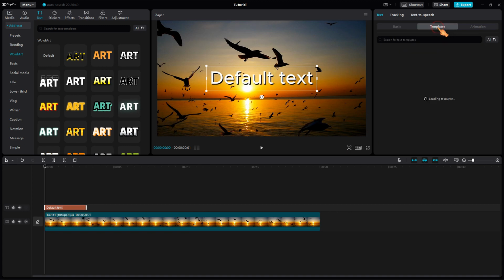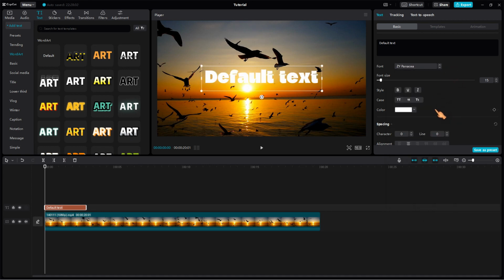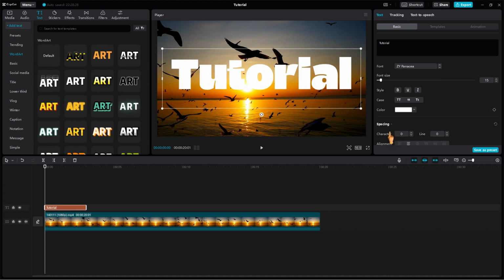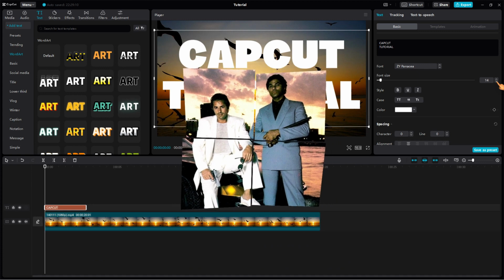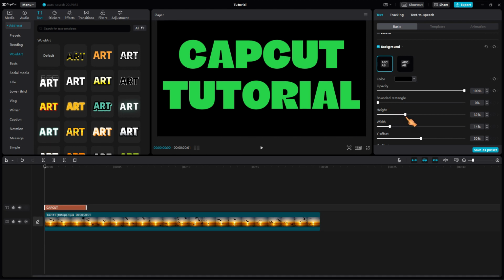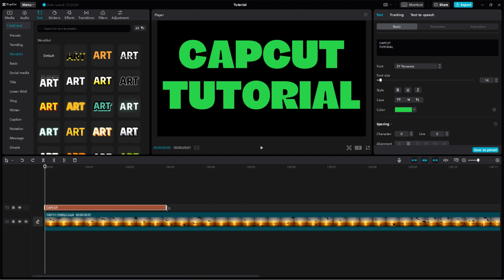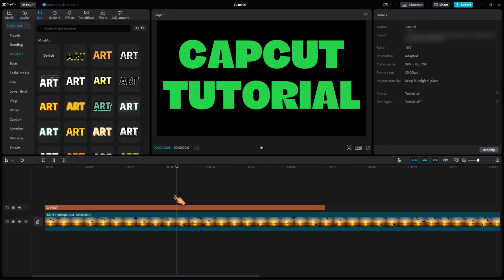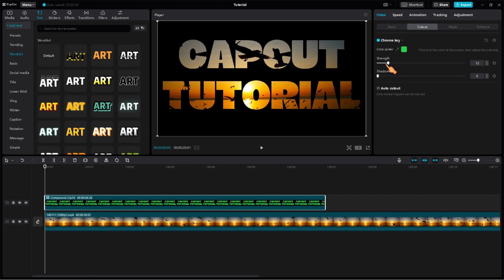CapCut Text Animation: Adding Videos Inside Text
Learn how to add videos inside text in CapCut with this easy-to-follow tutorial. 🚀  +++ SOLIDBugs - SOLID Software Tips +++